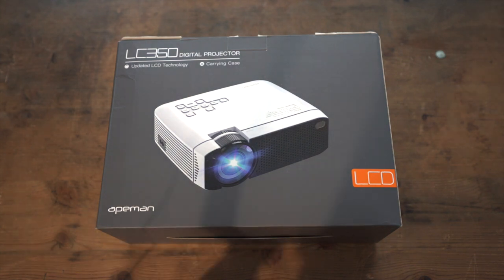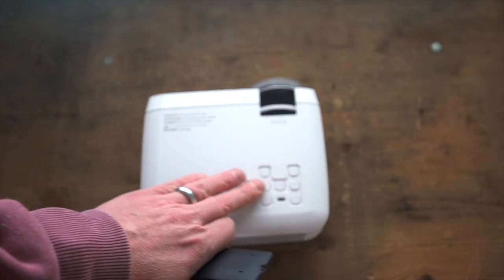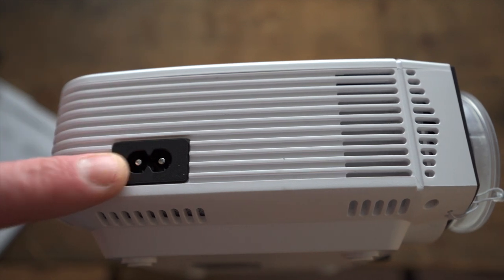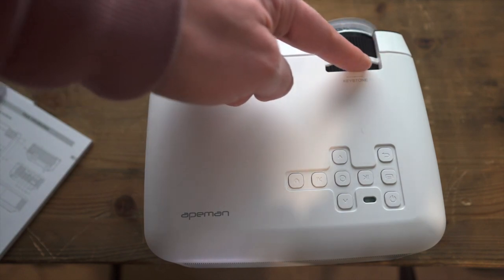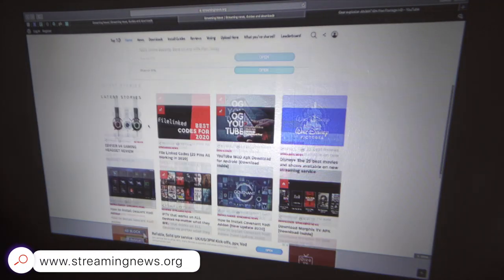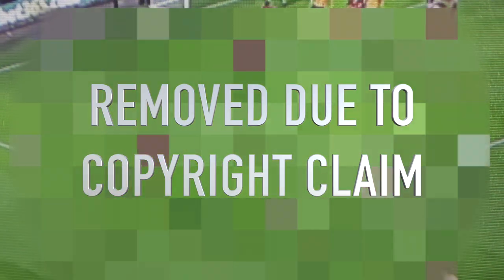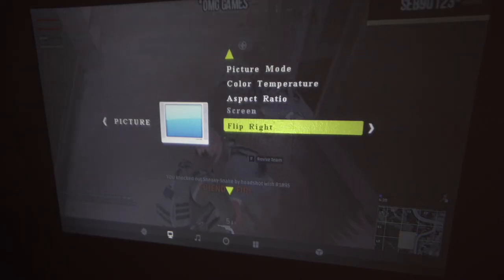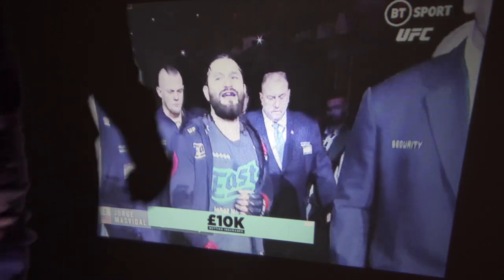LC350 Digital Projector thats best in class by far!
BUY RIGHT NOW ON SALE
The LC350 Digital Projector  Bright Color Projector: The bright mini projector adopts the latest 4.0'' LCD technology with an advanced LED source. This 3500 lumens projector is 70% brighter than others. It provides you with a premium home cinema experience with the bigger screen and clearer image.

• Best Viewing Experience: Supports 1080P full HD with 800*480p native resolution, with an aspect ratio of 16:9/4:3. Supports screen size from to 34’’ to 180’’. Best choice for your families gatherings and ideal for playing at home and backyard in a relatively dark environment. Enjoying the bigger screen, protecting your eyes from TV, laptop and smartphone.

• Advanced Speakers and Fan: Dual built-in speakers, offers excellent loud sound quality without connecting an external speaker. Powerful cooling system cools the heat of the lamp efficiently, extending the bulb life to 45,000 hours, which means you can use it more than 10 years. Thoughtful details for better use.

• Multiple Devices Connection: The compact mini projector is easy to set up and use with many ports, including HDMI, VGA, USB, Micro SD, AV interfaces. AV and HDMI cables included. It supports wide-range of connection with many devices, such as PC, Laptop, PS3/4, X-Box, TV Box, TV Stick. Compatible with MacBook, iPad, iPhone, other Smartphones(support MHL).

• 100% Customer Service: Every APEMAN product includes a 30-day refund and exchange & 12-month warranty if any projector defects.

I AM HERE FOR YOU, HERE ARE ALL THE SALES LINKS THAT I THINK YOU WOULD BE INTERESTED IN:

Amazon Shop
What’s in my office :
iMac 2017
New Keyboard
Canon 70D
Canon 10-18mm IS STM Lens
Canon 50MM
RODE Mic
Canon G7X Mk II
YETI Mic
SMOK Mini (Vape)
My Lighting (On the iMac)
Office Chair